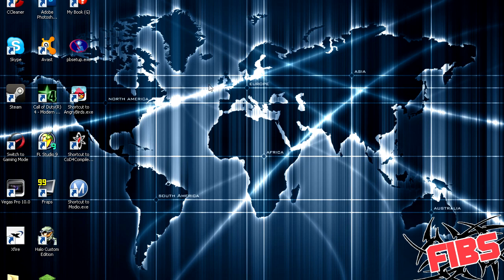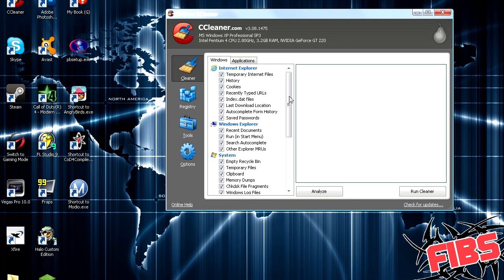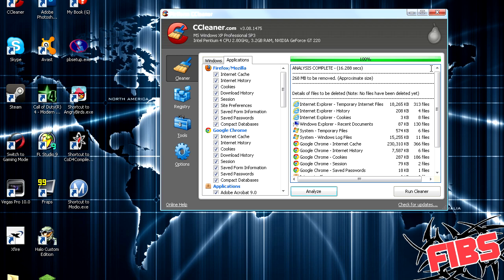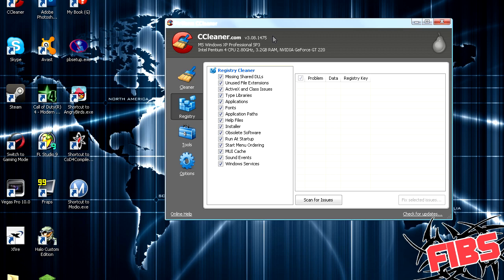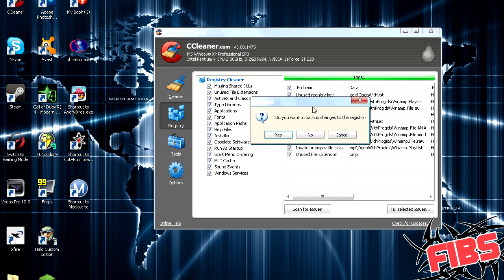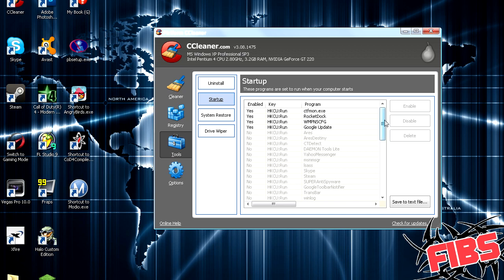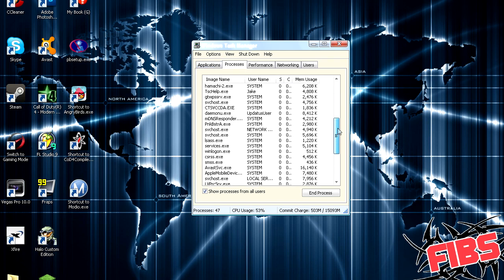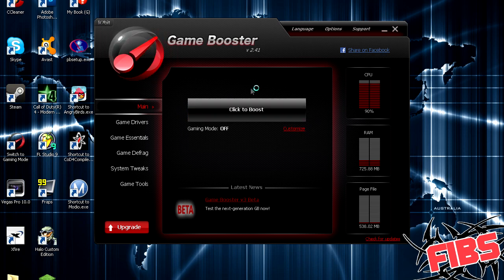How To Speed Up Your Computer Fast and Easy!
Ignore Tags: computer pc windows vista xp speed up performance fast faster make enhance cool neat tips tricks cpu IObit Advanced System Care Free Systemcare Turbo Boost Privacy Sweeper Disk Cleaner Speed Up Performance PC Computer Repair Fast Faster download remove adware spyware viruses maintenance program Clean cleaner cleaning Windows Vista XP easy to use how howto optimize scanner game booster desktop notebook tutorial laptops instructions gaming software analysis tips and tricks help HD mk tutorials How to Optimize Microsoft Windows 7 vista Xp system optimization tips tricks Piriform Learn to use CCleaner Registry cleaner Securely delete files clear Private data from Firefox Chrome Opera Safari Internet Explorer Adobe Java Messenger flash Office safe Privacy eraser instructions montage programs technology howto computers commentary slideshow software tutorial educational windows downloads home video Speed up PC ram cleaner slow computer speed up computer how to speed up computer Registry cleaner computer faster cleanup cache betaflux internet explorer version faster betaflux speed up my pc faster computer virus file cannot be deleted it is being used betaflux Download This ULTRA OMEGA MEGA COOL Virus Deleter